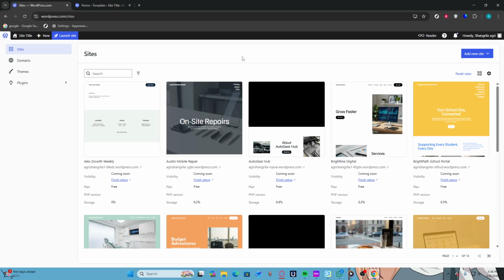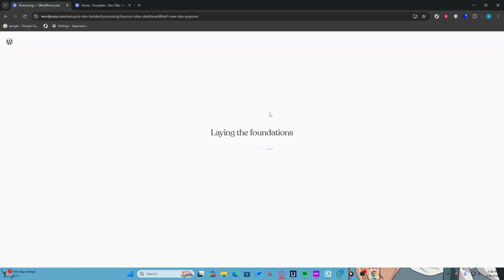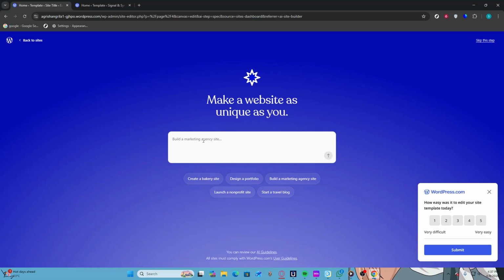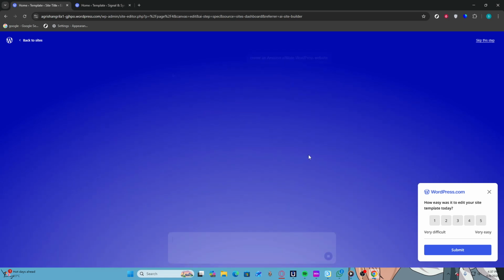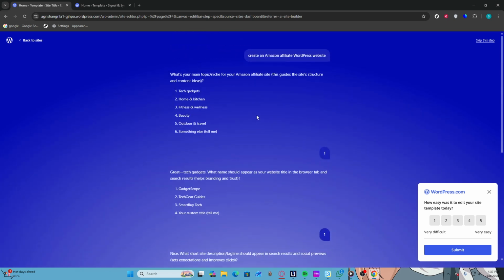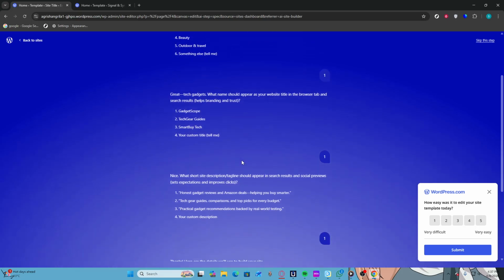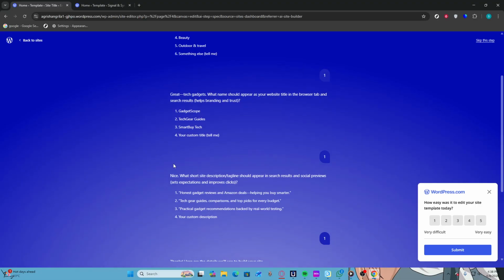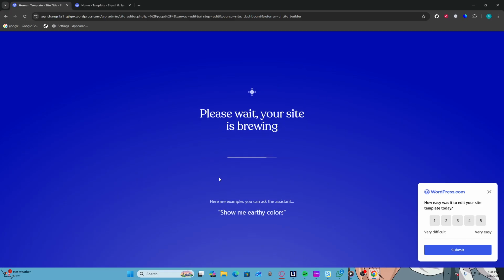2026 How to create an Amazon affiliate WordPress website with Elementor free Astra theme[FULL GUIDE]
In today's Video we cover,How to create an Amazon affiliate WordPress website with Elementor free Astra theme.